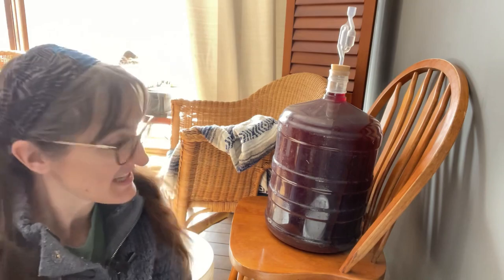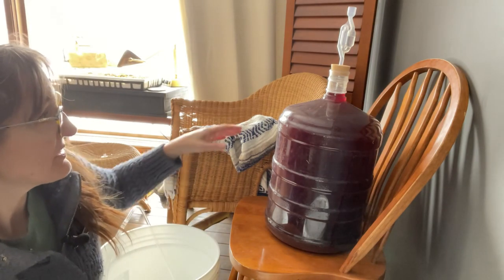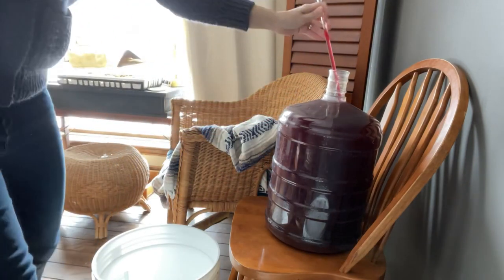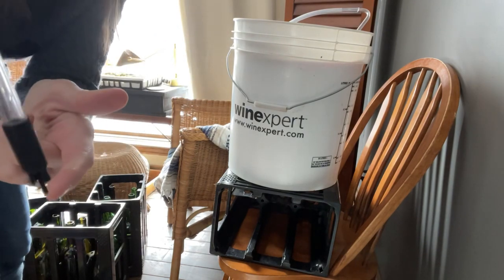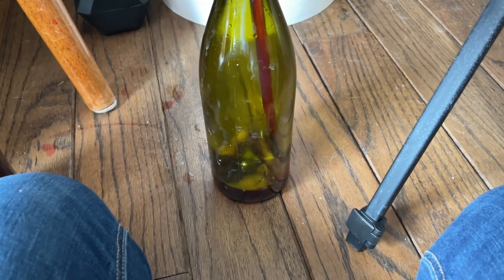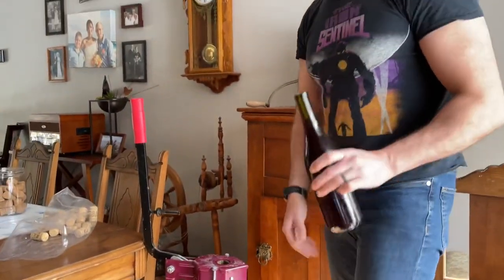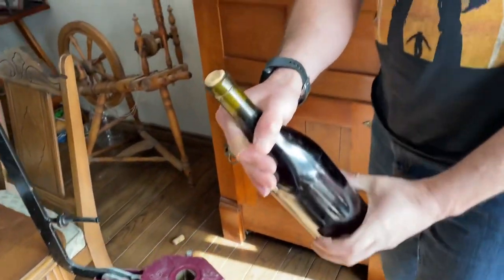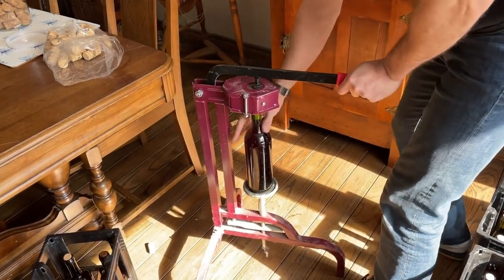Bottling and Sampling our Elderberry Wine! An Excellent Vintage!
The second part in this series on making elderberry wine, racking, filling and corking the bottles. Then for a little taste test! Also check out the first video on how to get started making elderberry wine!